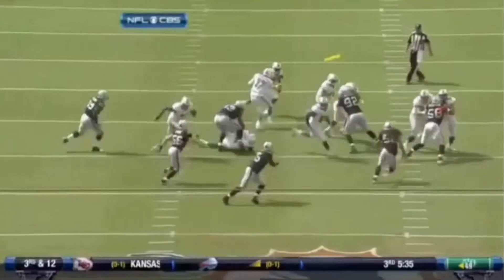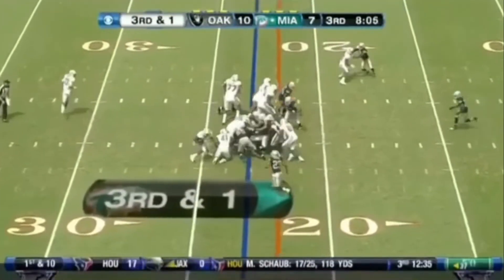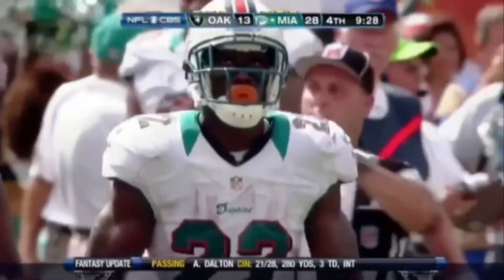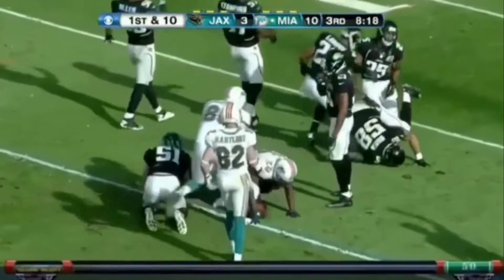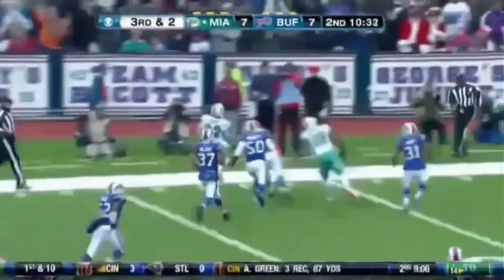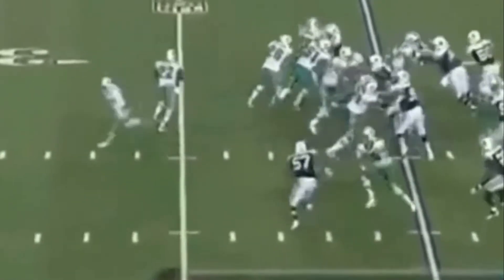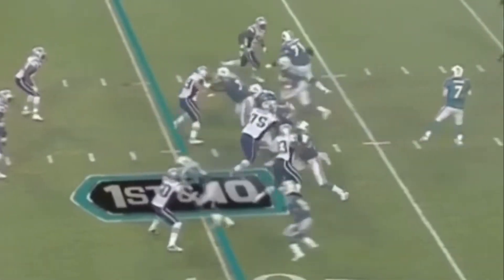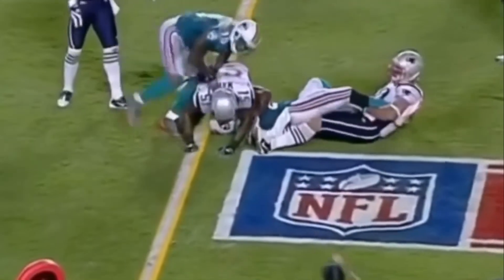REGGIE BUSH - MIAMI DOLPHINS 2011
Vintage Throwback Reggie Bush!